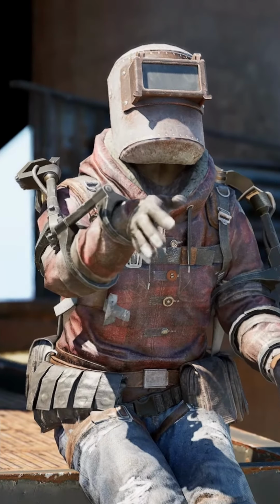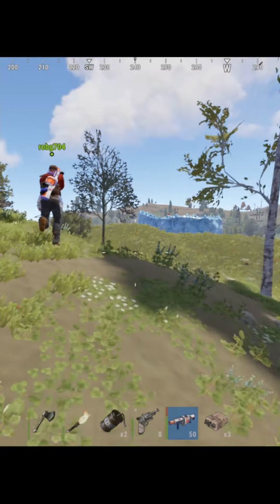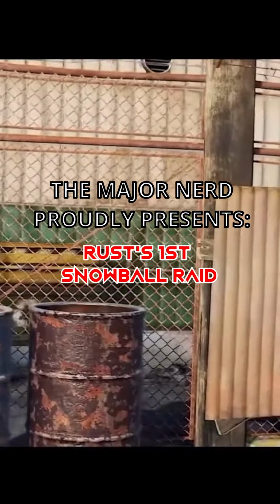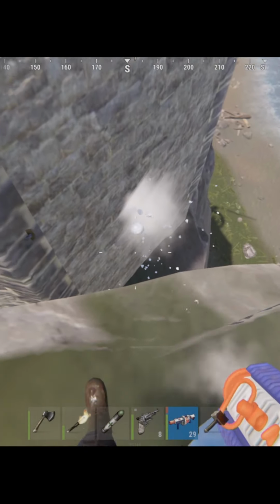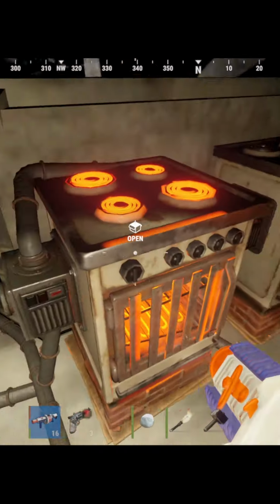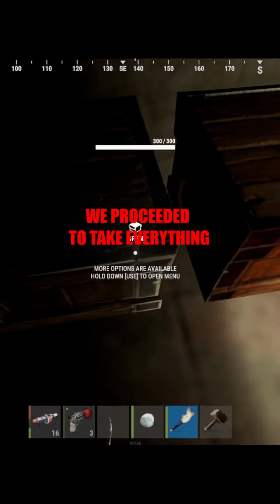Introducing- Snow Ball Raids in RUST!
Hope you enjoy the World's First Snowball RAID.